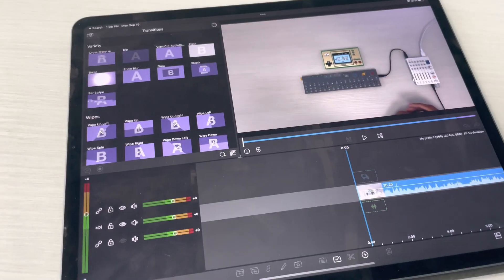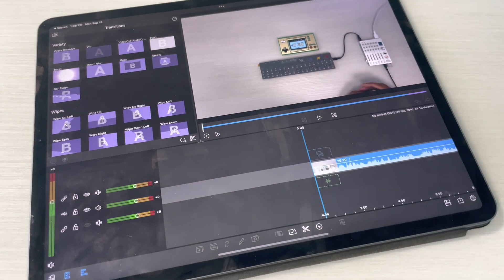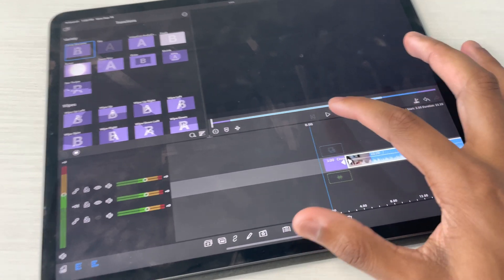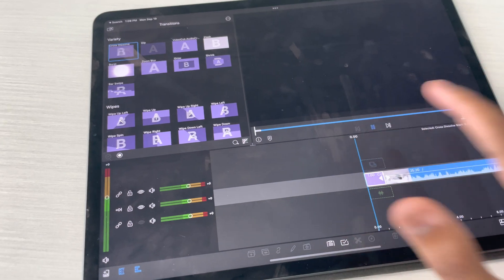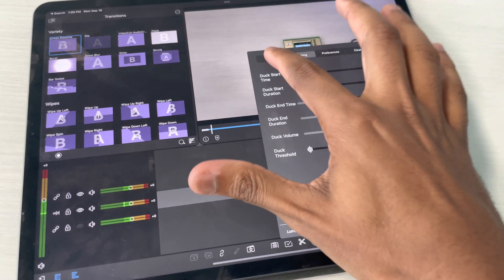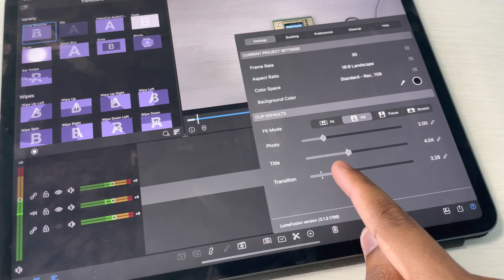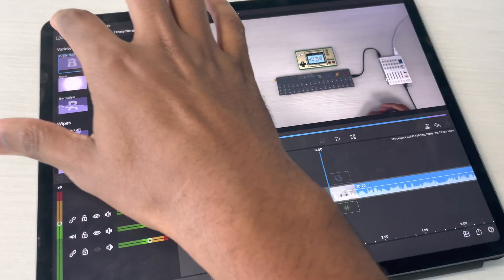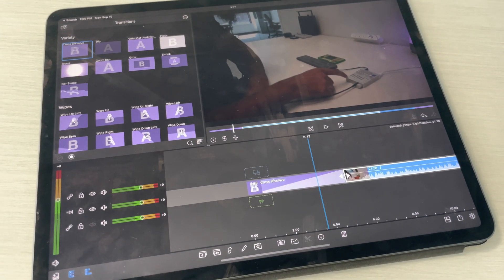How to Change Default Settings in LumaFusion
In today's video I share a simple tip that is saving me a TON of time in my video editing process.

Discord is a great place for us to connect further, and you share some of the things you're working on.